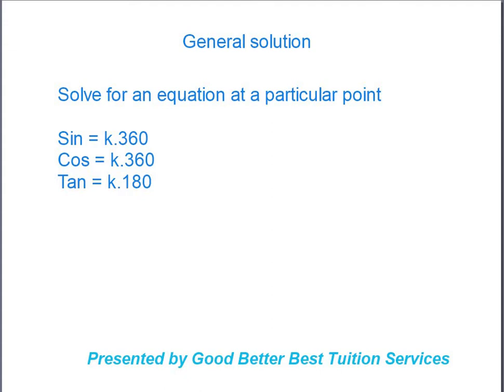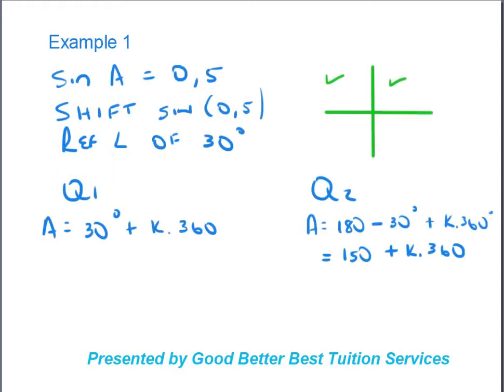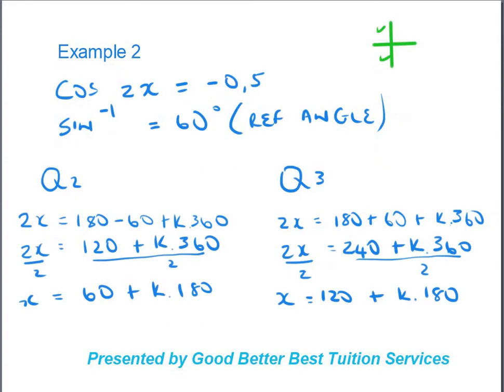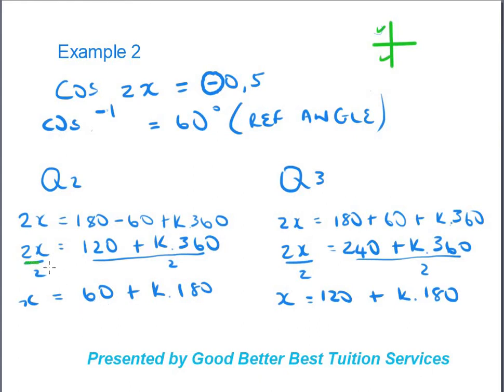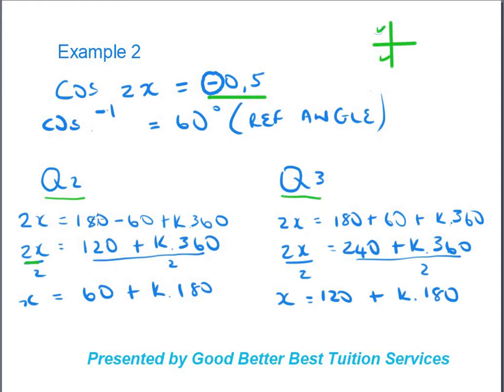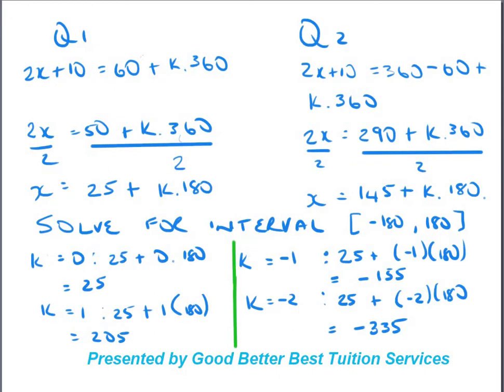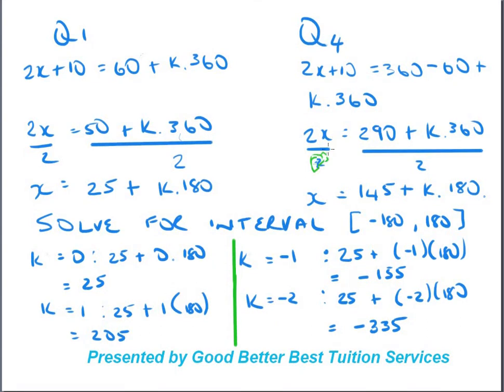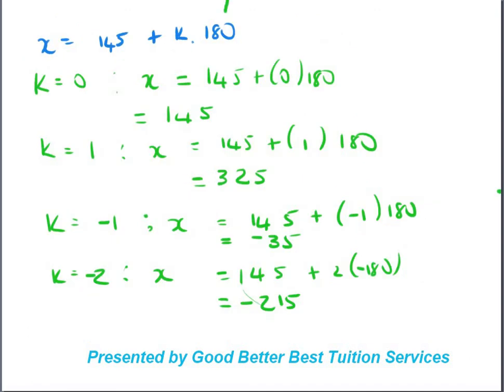Grade 11 Maths: General Solution Lesson 1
General Solution forms part of Trigonometry. There are more complex sums than this, and they will be covered in the second video. We hope this helps!